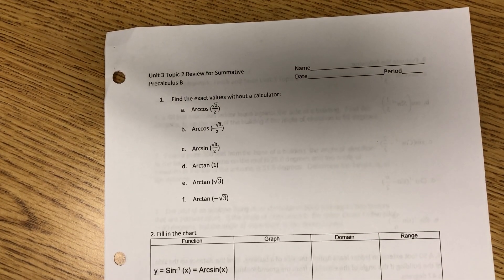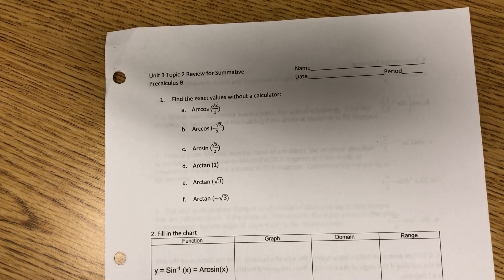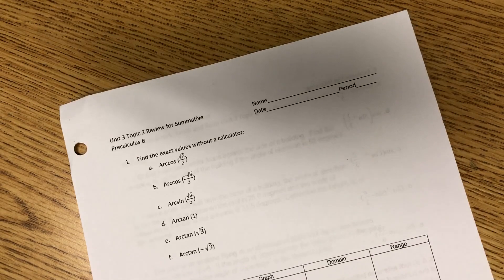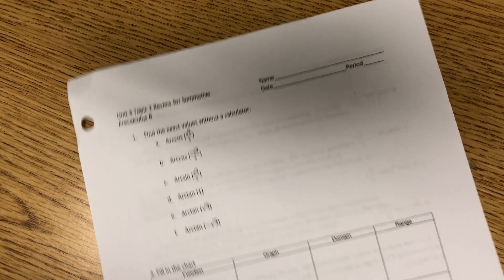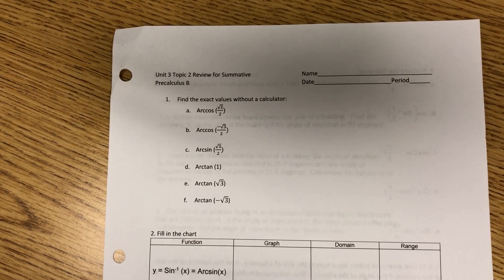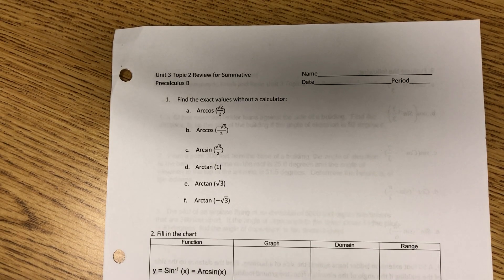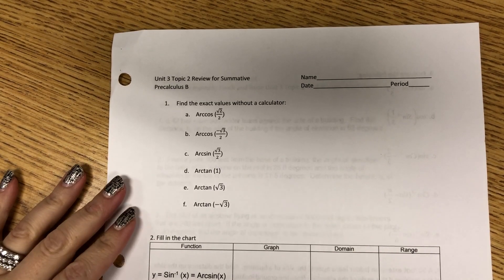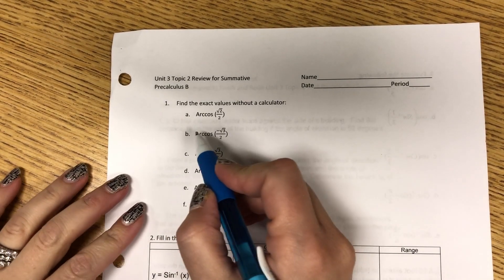Unit 3 Topic 2 Test Review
Inverse trig